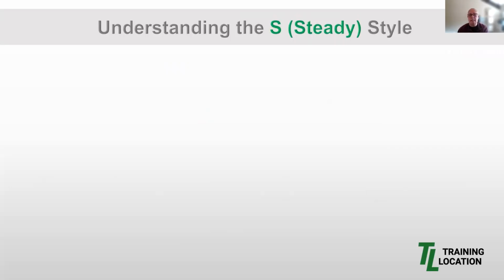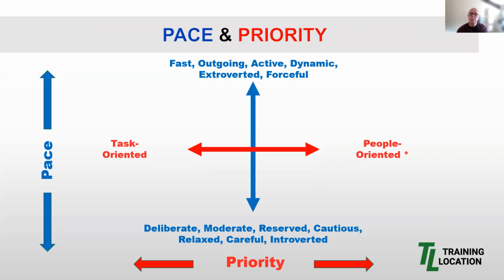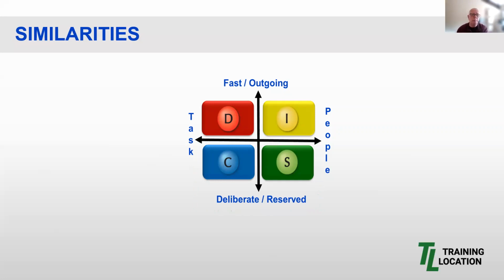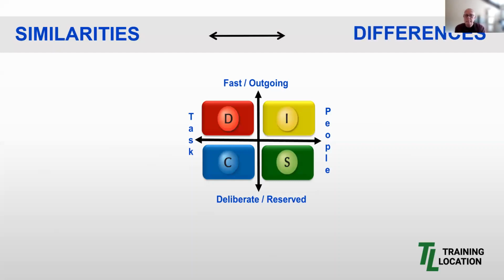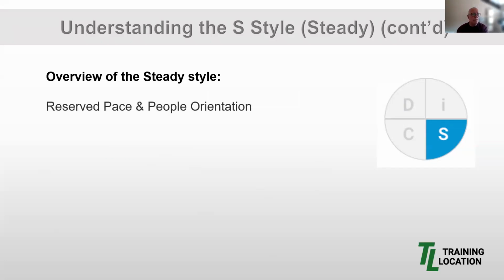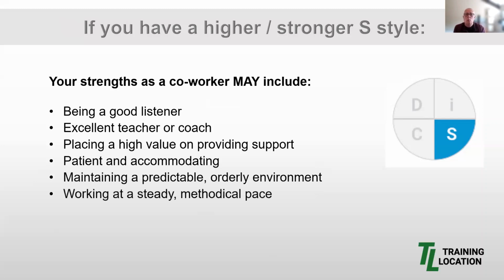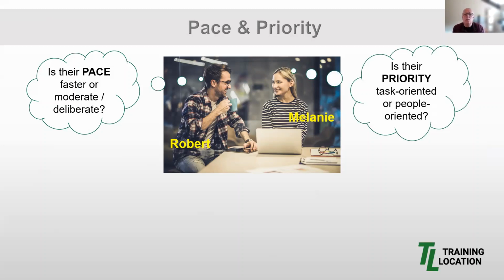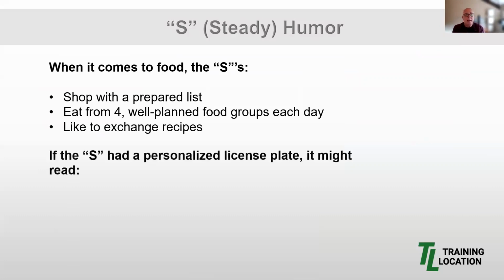DISC - Understanding the "S" (Steady) Style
This short video from TrainingLocation.com will breakdown how the S is diagnosed, and help identify descriptors, core needs, strengths, and limitations.  We also share similarities and differences the "S" style has with the other 3 DISC styles.